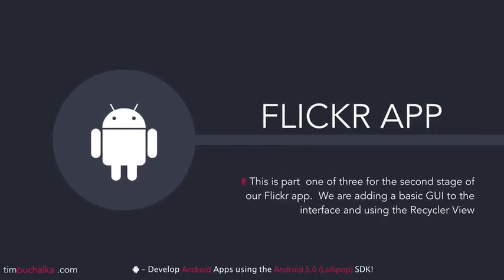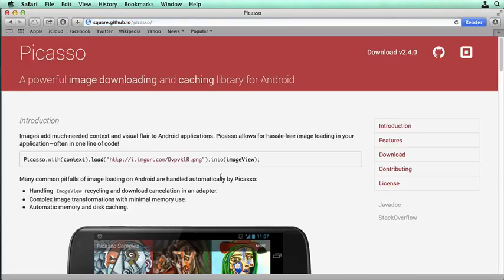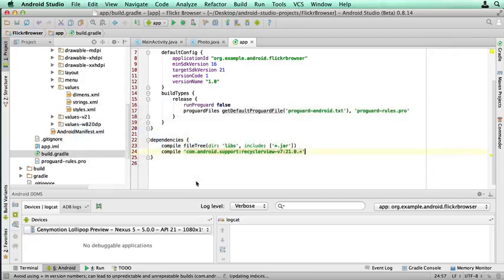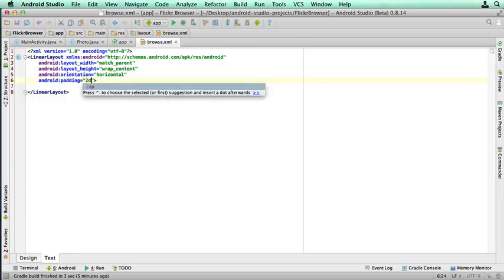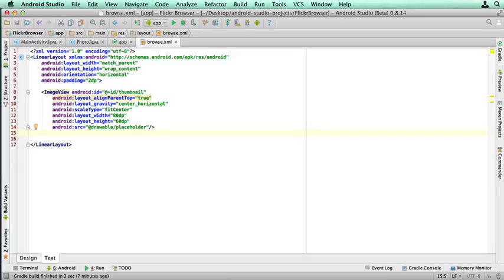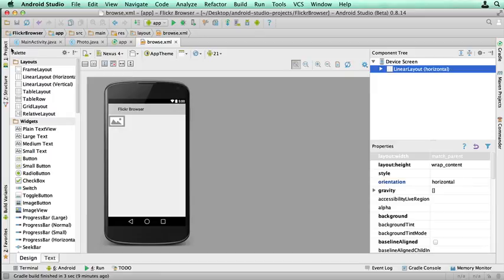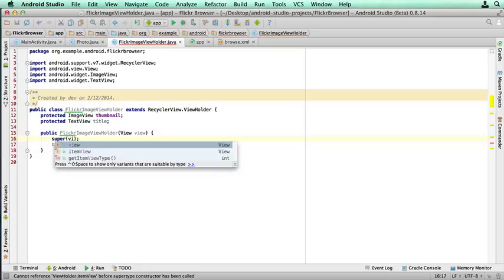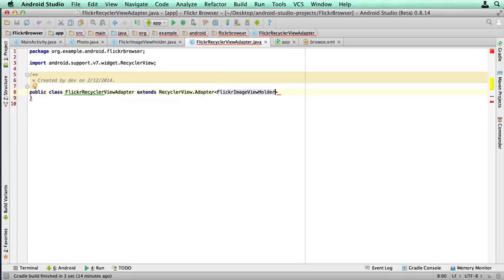Android Tutorial Learn Android Lollipop Development Create Java Android Apps Skillfeed 88